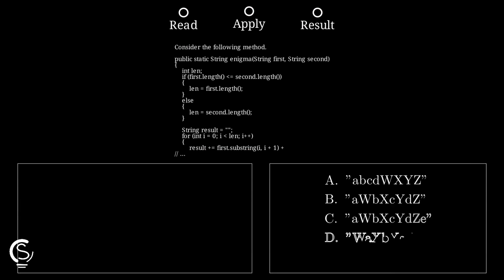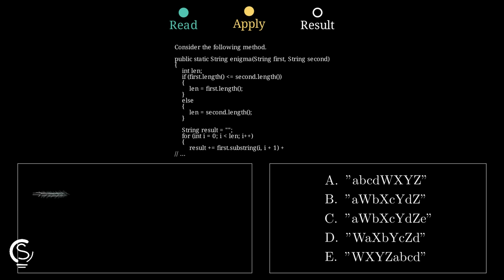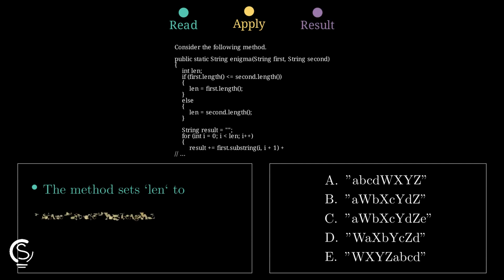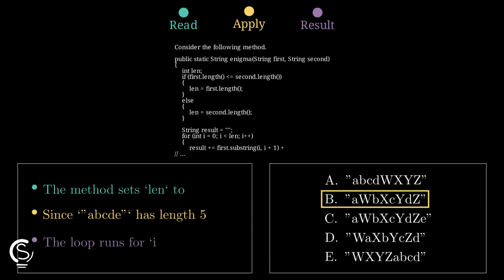2024 AP CSA MCQ Question 12 - String Manipulation and Loop Control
Detailed step-by-step solution for the 2024 AP Computer Science A MCQ Question 12 focusing on String Manipulation and Loop Control. This video breaks down how to trace a Java method that processes multiple strings using conditional logic and substring concatenation. In this problem, we analyze the enigma method which takes two strings, first and second. The code determines the length of the shorter string and uses a for loop to alternate characters from each string using the substring(i, i + 1) method. We trace the specific call enigma("abcde", "WXYZ") to see how the loop terminates and what the final concatenated result string looks like. Want more AP practice?